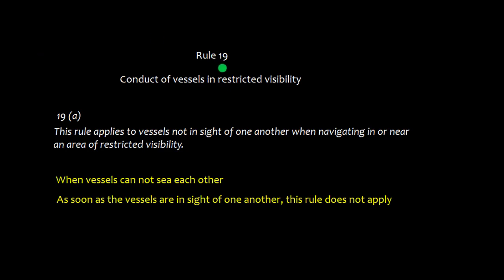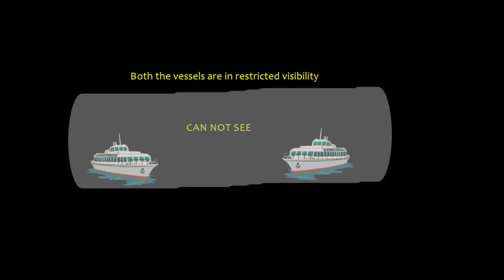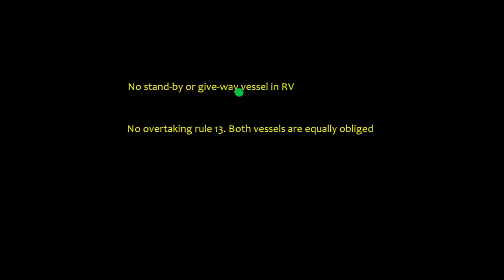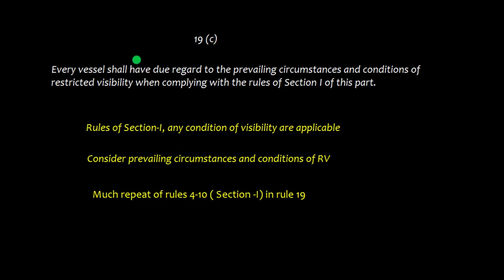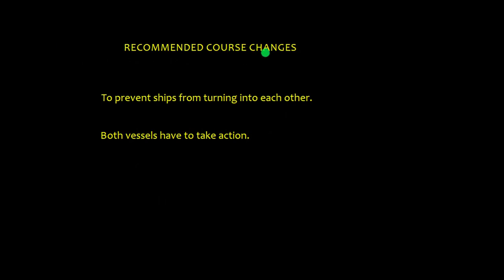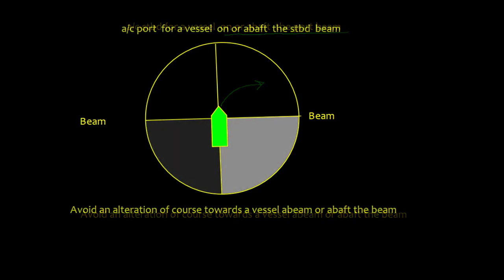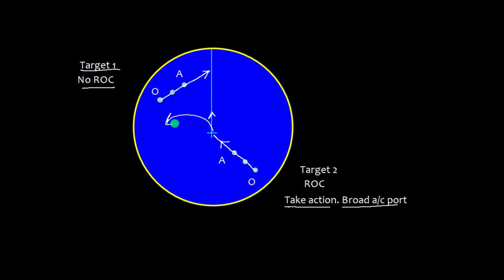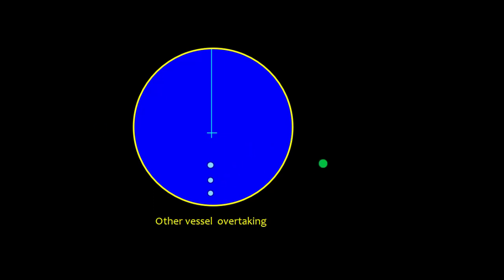COLREGs Rule 19 Restricted Visibility. Includes Situations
RV Situations